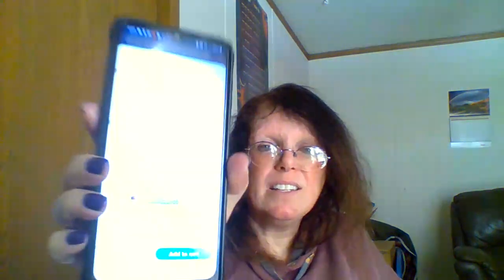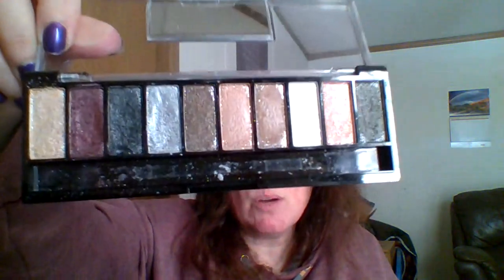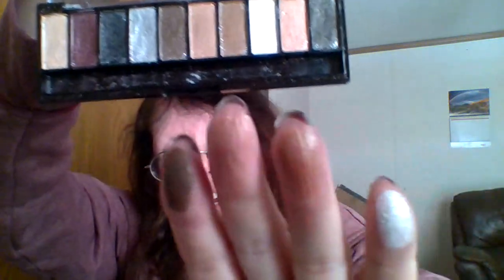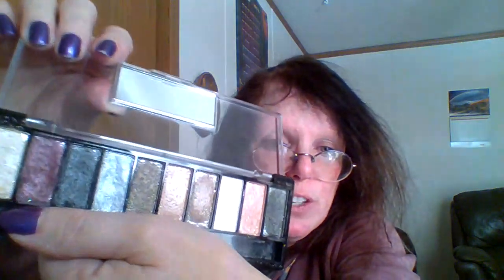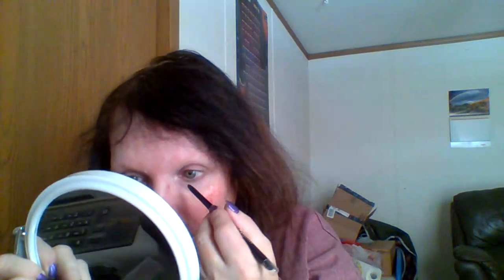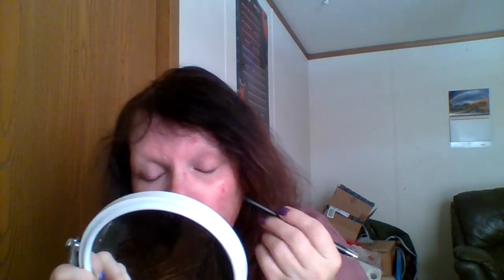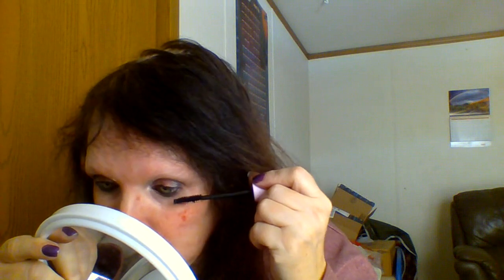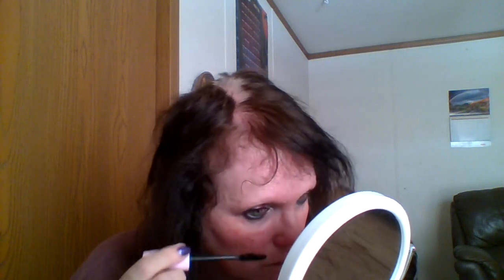Hard Candy Guilty Pleasure Palette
We are doing eye color with this palette. The link to buy the palette is below.
Love you, Crew